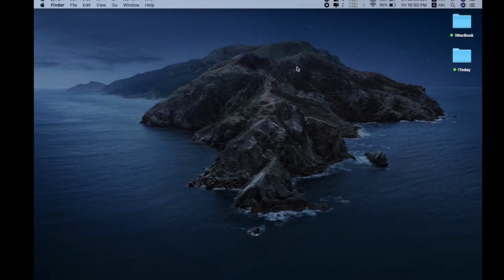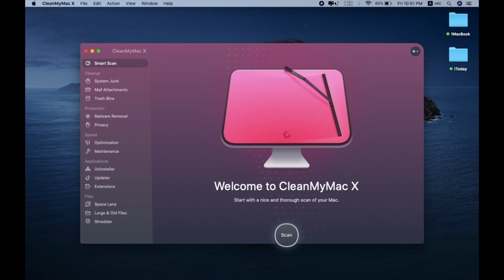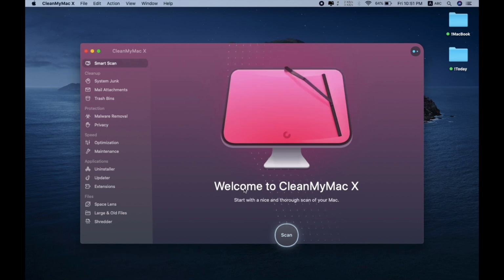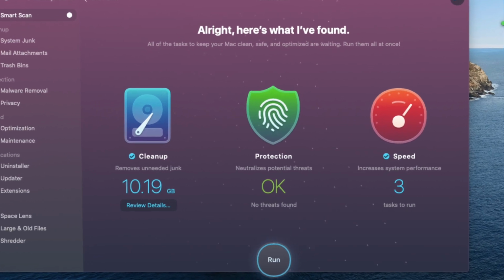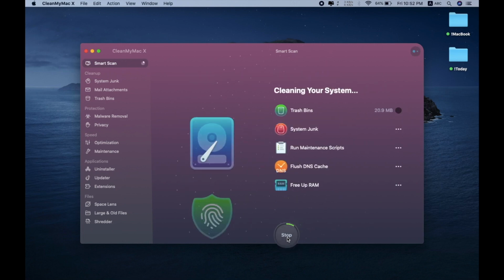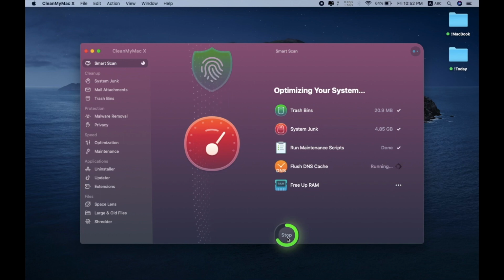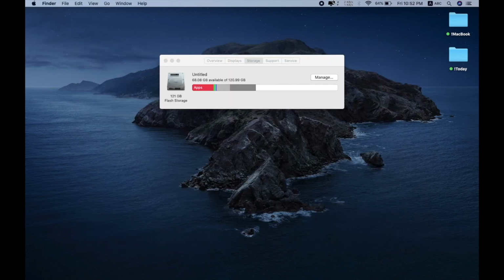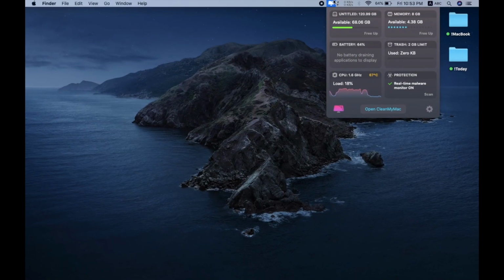✌️How To Free Space on MacBook by Removing Junk Files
In this video we will see How To Free Space on Mac and Remove Junk Files From Mac

Tips & Tricks by MrEvan